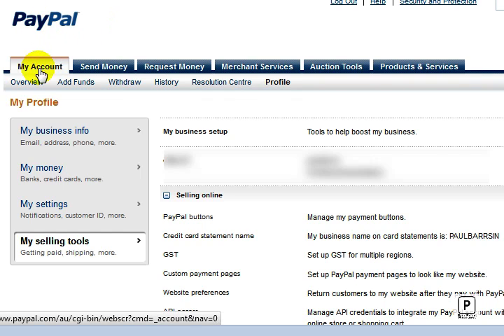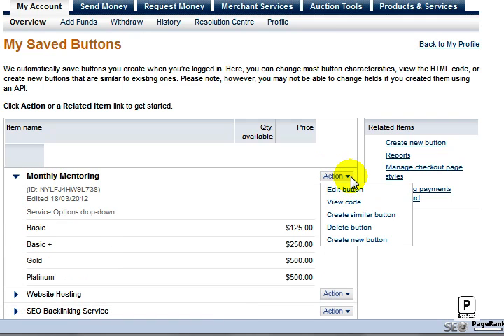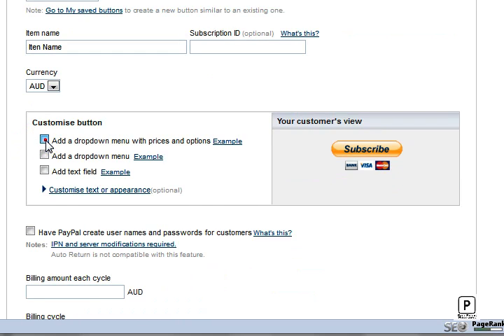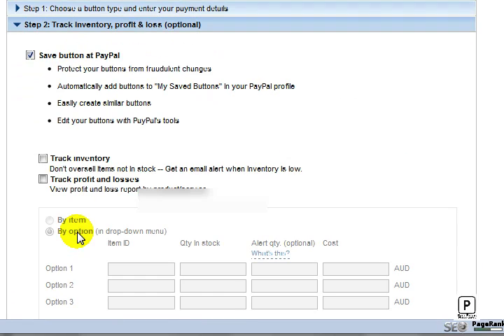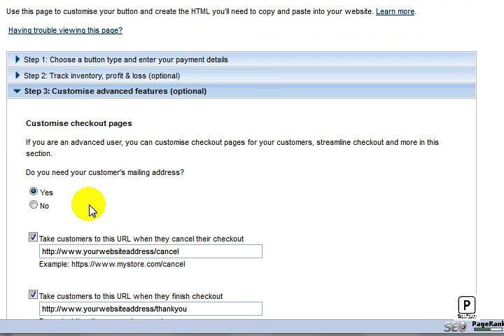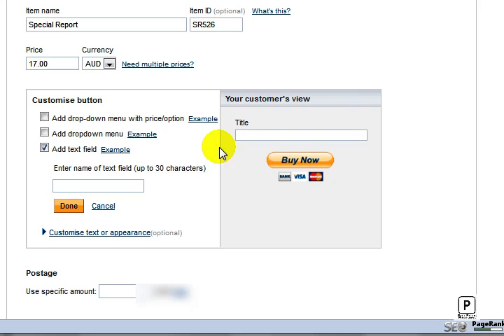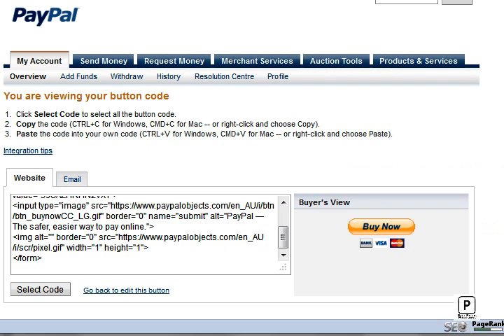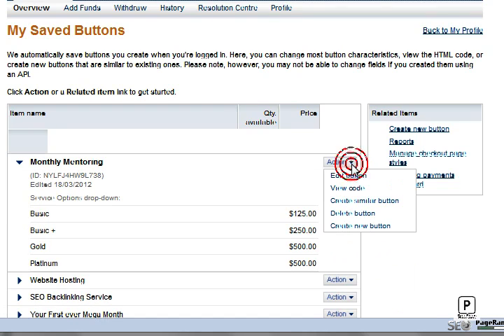How to Create PayPal Buttons / Paypal Code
Recorded for a client who wasn't sure how to create PayPal Buttons from within Paypal. Here's a quick tutorial.